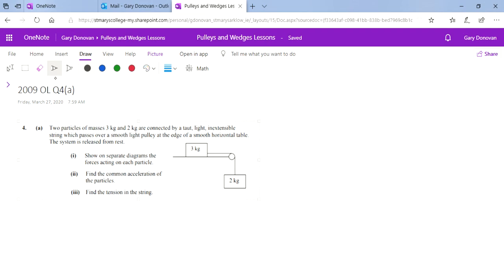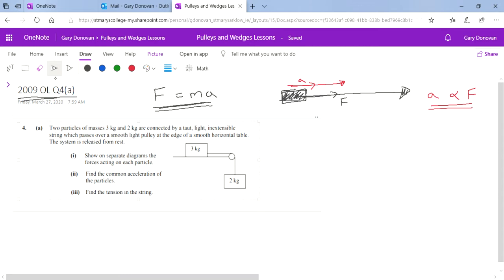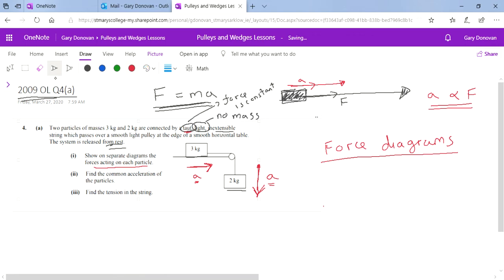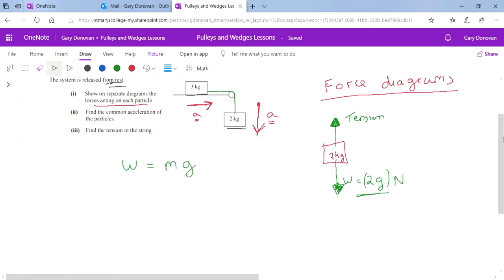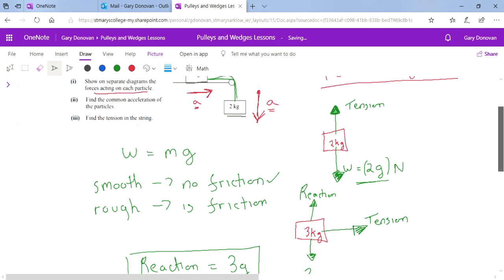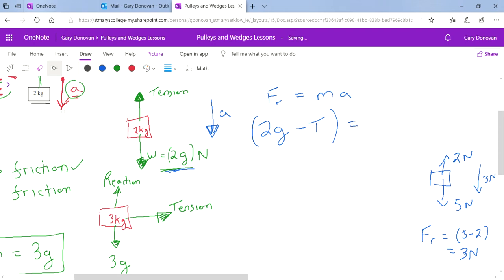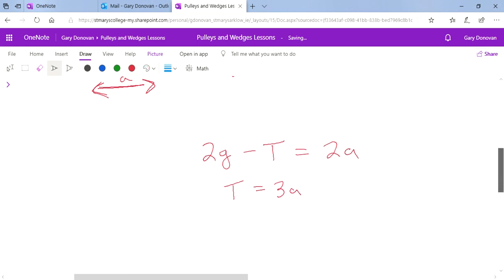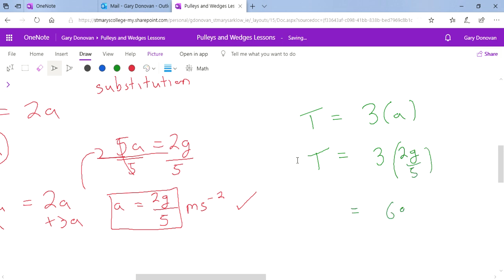Intro to Pulleys 1 Leaving Certificate Applied Maths